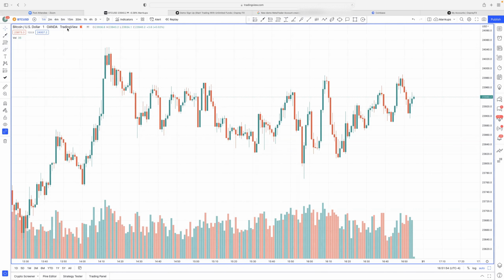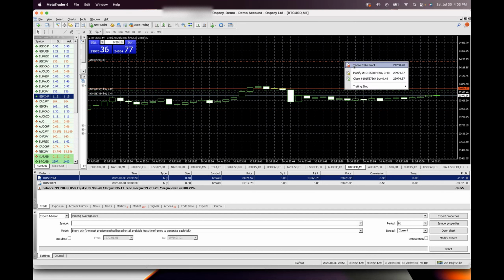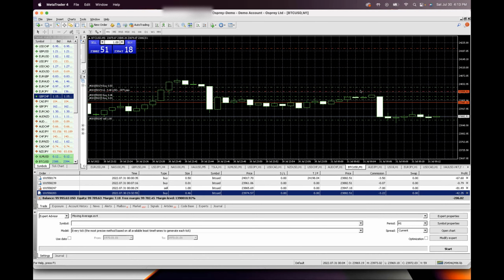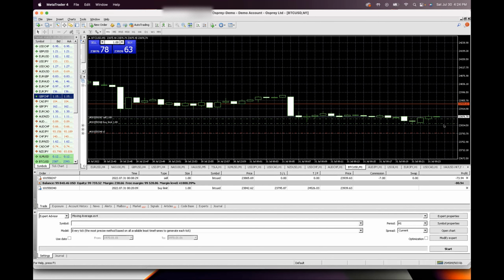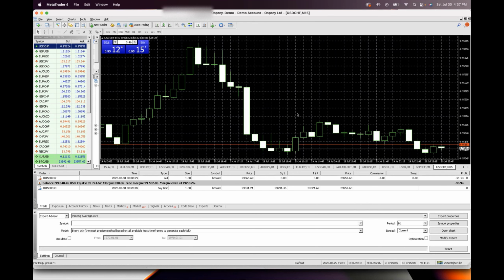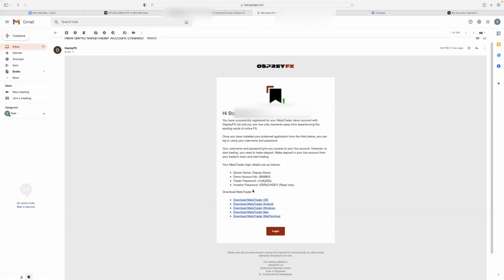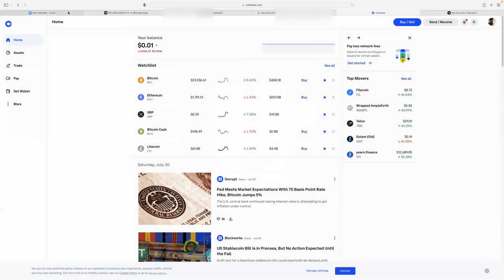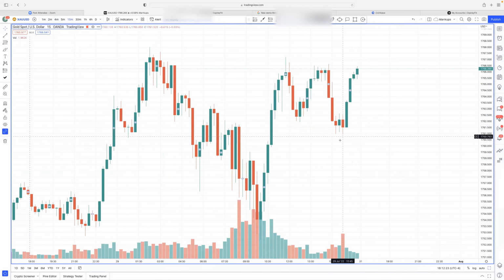How to use the metatrading 4 terminal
This is a video of how to use the meta trader 4 and 5 terminal!